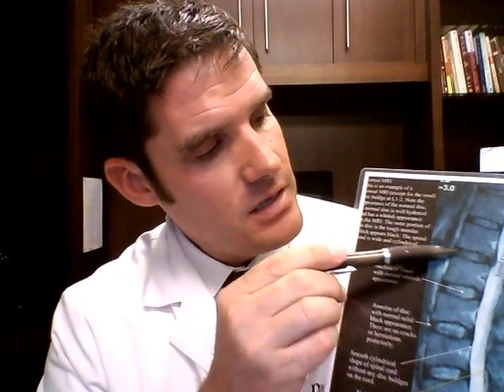Dr. Antoine explains a Bulging Disc. Non-surgical care, Select Health of the Twin Cities